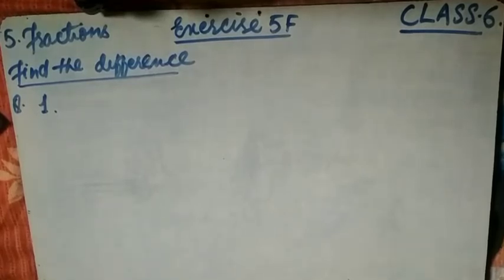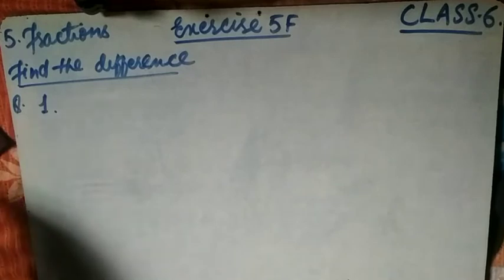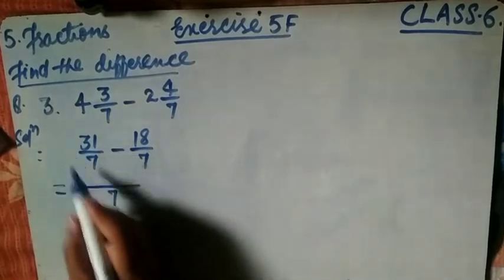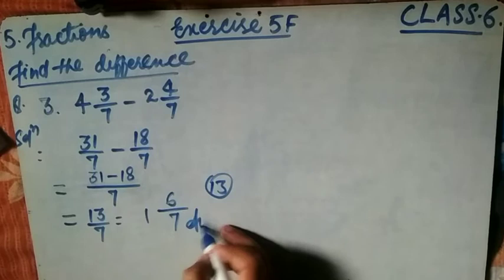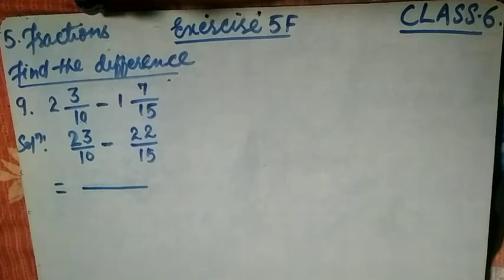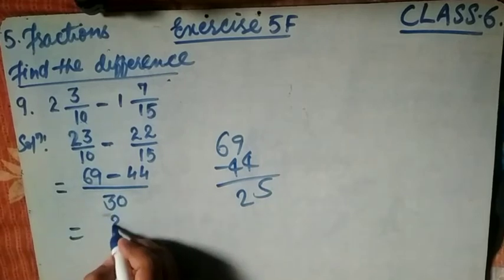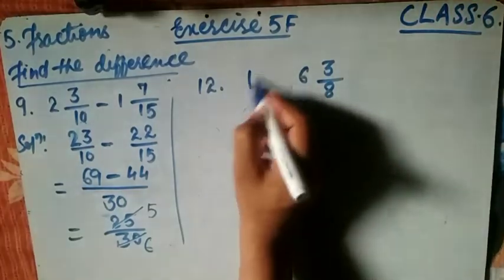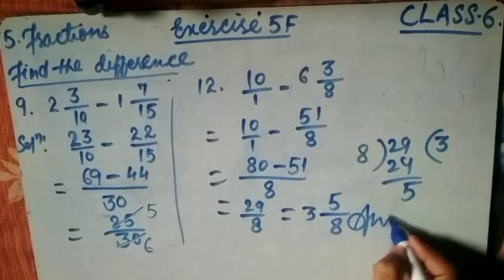MATHS RS AGGARWAL.CLASS:6. CHAPTER :5.FRACTIONS. EX.:5F.Q. 1 TO 12.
FRACTIONS
CONCEPTS OF FRACTIONS
LIKE FRACTIONS
UNLIKE FRACTIONS
MAHUSSAINMATH